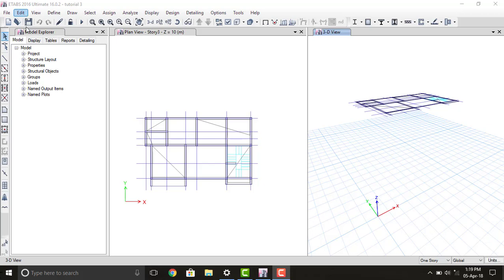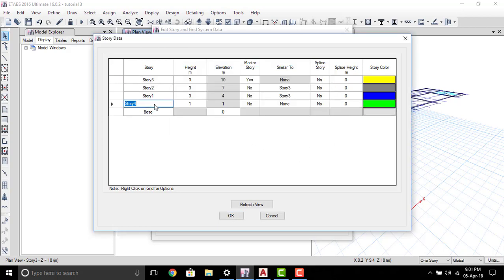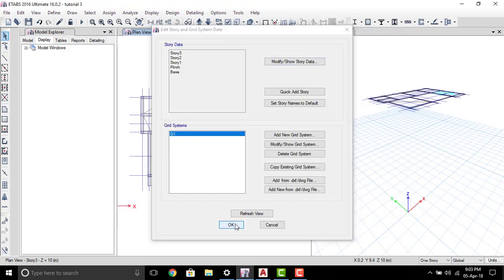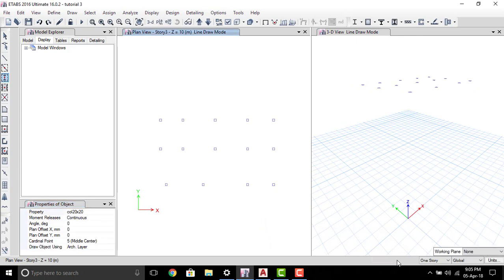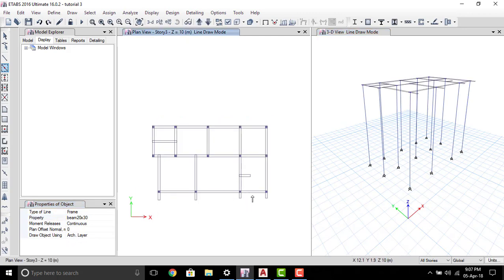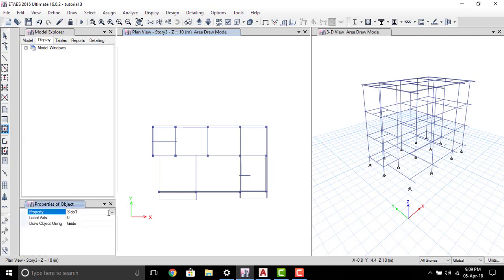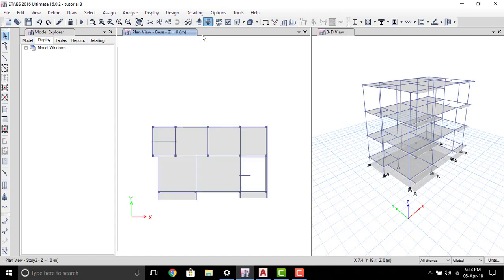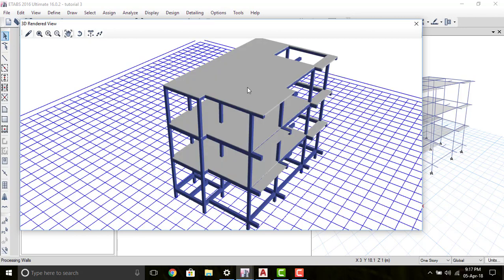ETABS Tutorial (3. Building Modeling-Draw Column, Beam & Slab using AutoCAD Plan)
** NOW FREE ** Download All the Workshop Materials & Excel Sheets **